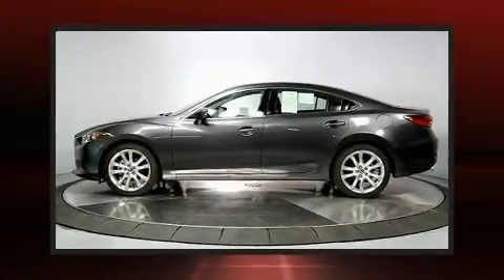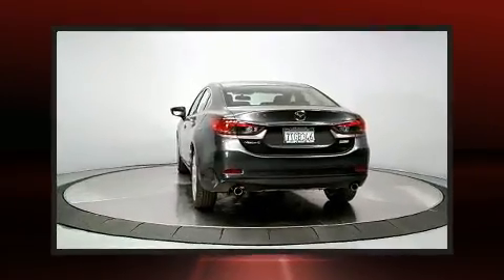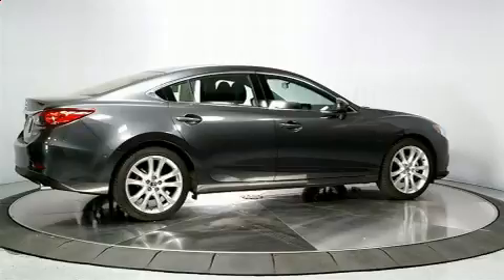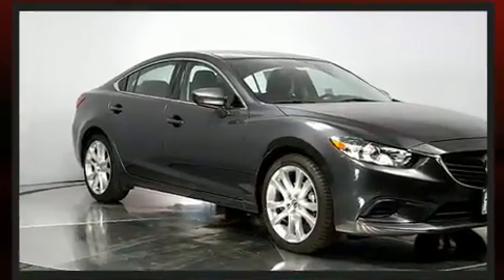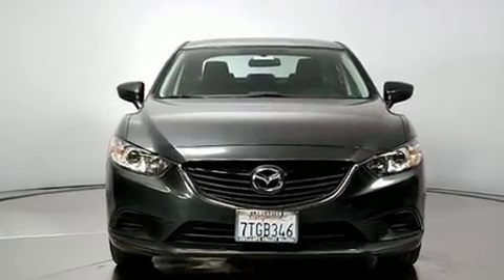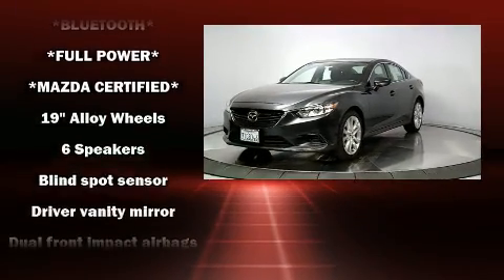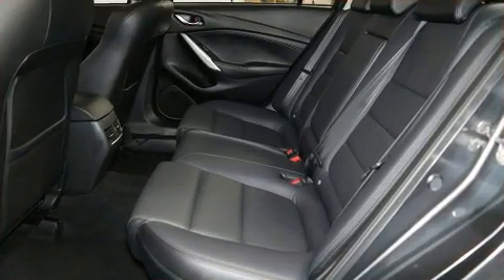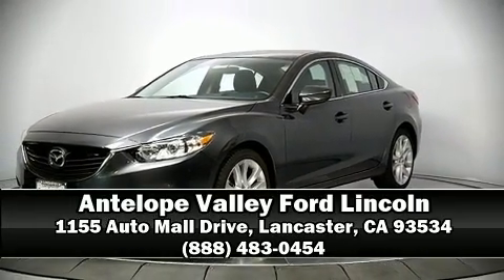2016 Mazda Mazda6 i in Lancaster, CA 93534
Get excited about the 2016 Mazda Mazda6. With just over 10,000 miles on the odometer, this 4 door sedan prioritizes comfort, safety and convenience. Under the hood you'll find a 4 cylinder engine with more than 170 horsepower, and for added security, dynamic Stability Control supplements the drivetrain. Both high fuel economy and flexible performance are assured by the 6 speed automatic transmission. Mazda prioritized practicality, efficiency, and style by including: 1-touch window functionality, a tachometer, a blind spot monitoring system, front bucket seats, air conditioning, turn signal indicator mirrors, and remote keyless entry. Mazda also prioritized safety and security with features such as: dual front impact airbags, front SIDE impact airbags, traction control, brake assist, anti-whiplash front head restraints, ignition disabling, and 4 wheel disc brakes with ABS. This car was designed with safety in mind, allowing you to drive with even greater assurance. A Carfax history report provides you peace of mind by detailing information related to past owners and service records. Our sales reps are knowledgeable and professional. They'll work with you to find the right vehicle at a price you can afford. Stop in and take a test drive!